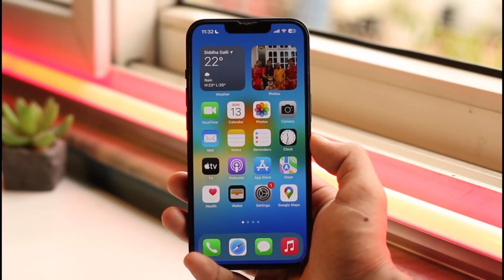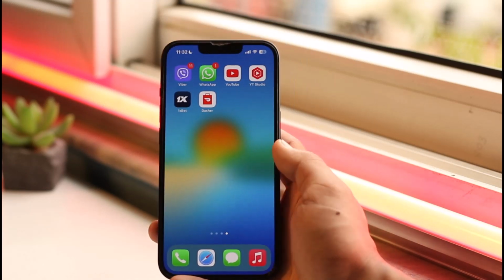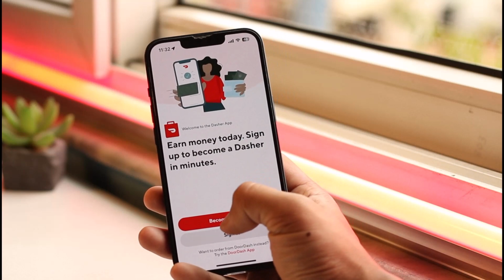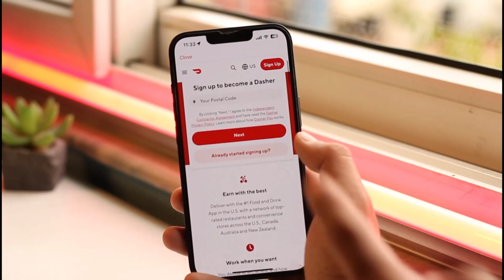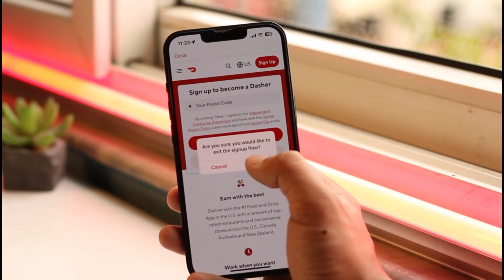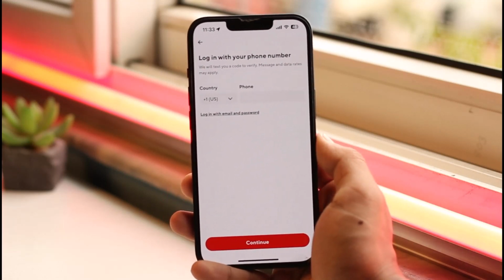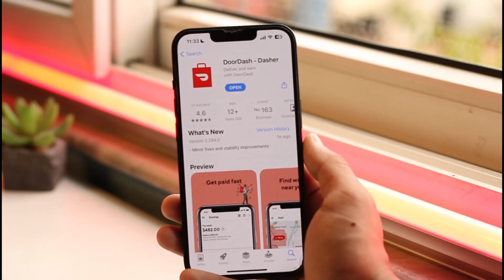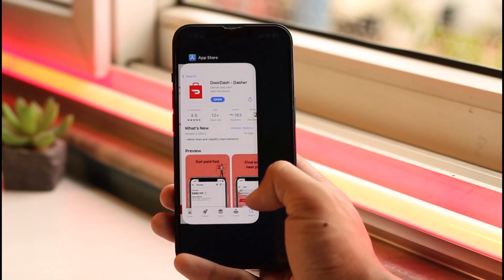Login Error DoorDash Driver iOS !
In this tutorial video, I am simply going to show you how you can fix the login error on the DoorDash Driver app on iOS.

~Chapters:
0:00 Introduction
0:16 What the Issue Is
0:25 Fix Login Error
1:14 Conclusion